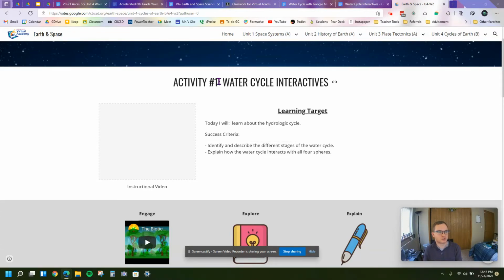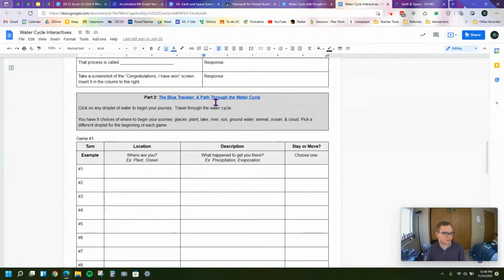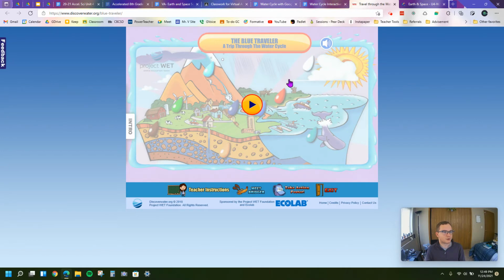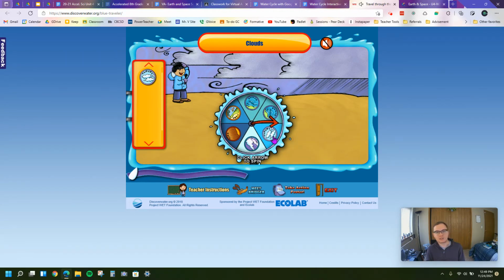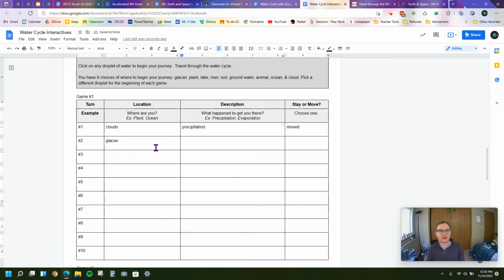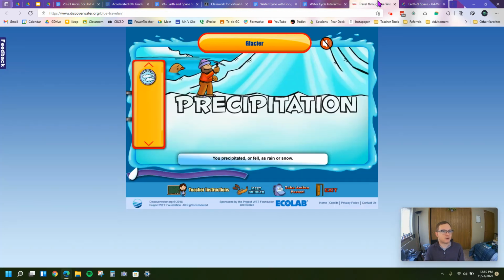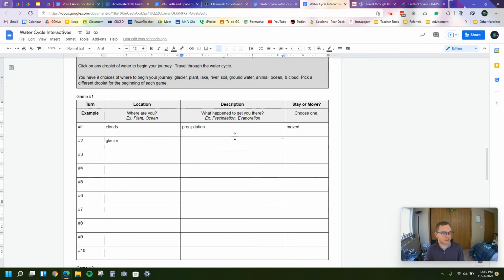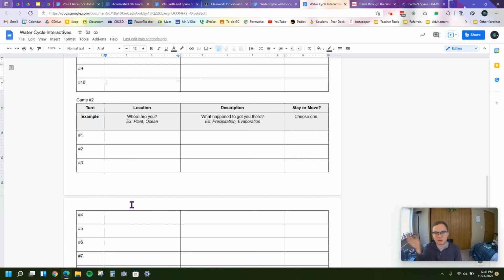4.2.1 Directions: Water Cycle Interactives ES